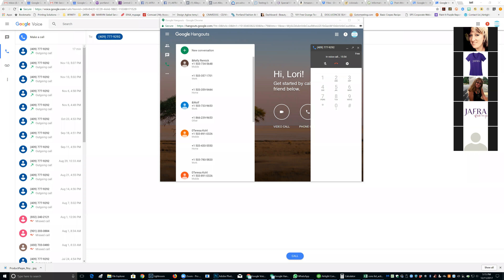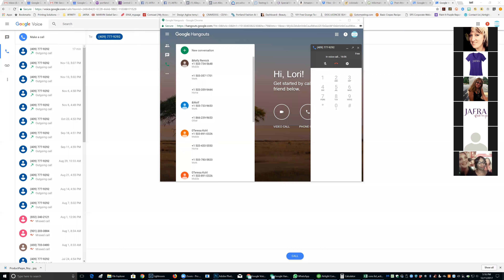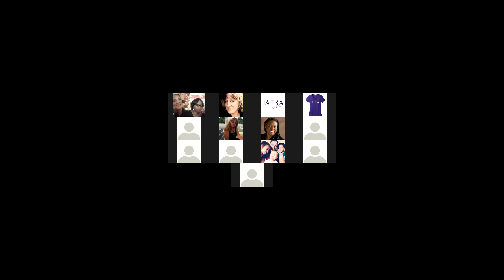JAFRA Opportunity: Host Jackie G & Guest Susan Nichols